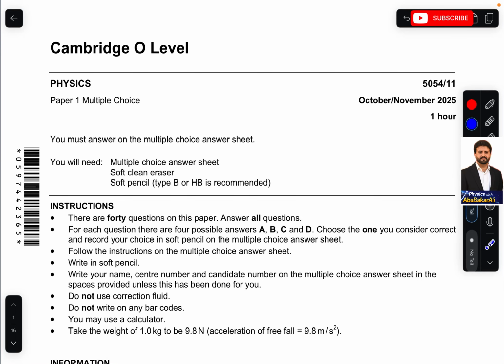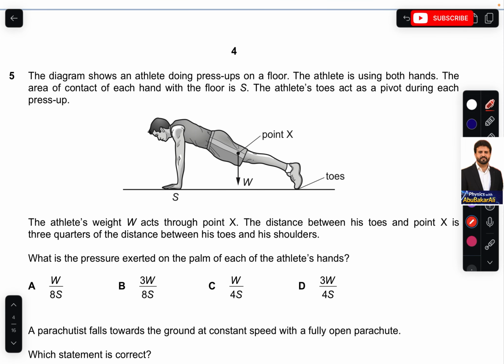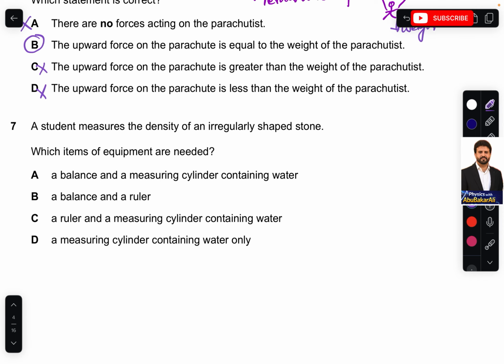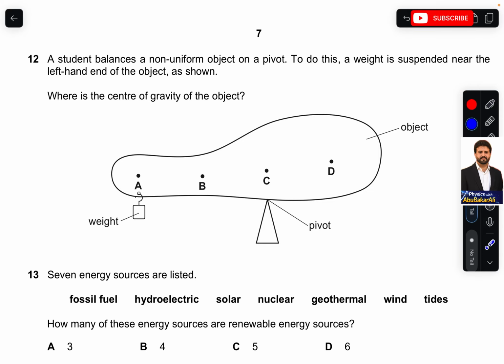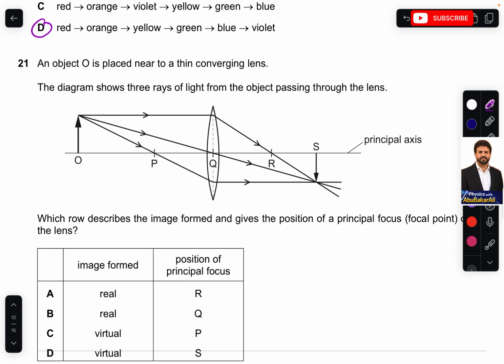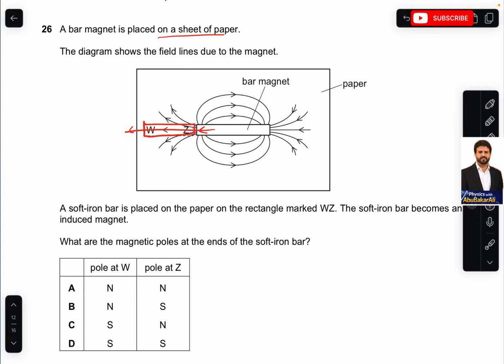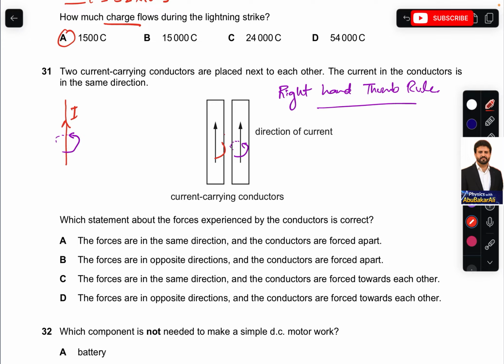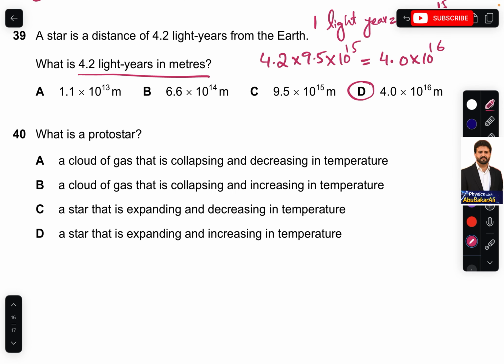5054/11/O/N/25 Solved Paper | O Level Physics MCQs Explained | 2026 Exam Preparation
In this video, Abu Bakar Ali from Easy Physics Logic solves the complete Cambridge O Level Physics 5054/11/O/N/25 Paper 1 (MCQs) with detailed explanations, exam techniques, and conceptual tricks to help students prepare for 2026 exams.

🔥 MCQ Solving Tricks
🔥 Step-by-Step Explanations
🔥 Exam Focused Preparation
🔥 Common Mistakes Discussed

This video is specially designed for O Level Physics students who want to improve accuracy and maximize marks in Paper 1 Multiple Choice Questions.

📌 Subject: O Level Physics
📌 Paper Code: 5054/11/O/N/25
📌 Paper Type: MCQs (Paper 1)

👨‍🏫 Abu Bakar Ali
Cambridge Trainer | 10+ Years Experience
Teaching in Top Institutes of Twin Cities

📸 Instagram & Facebook: Easy Physics Logic

• O Level Physics Solved Papers
• IGCSE Physics Past Papers
• Exam Tips & Tricks
• Conceptual Physics Lectures
• Practical Paper Guidance